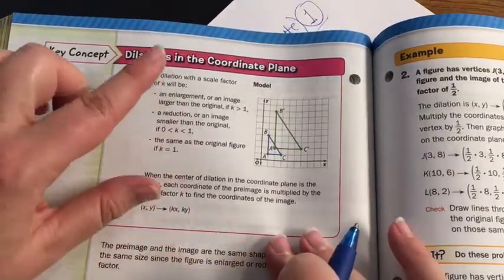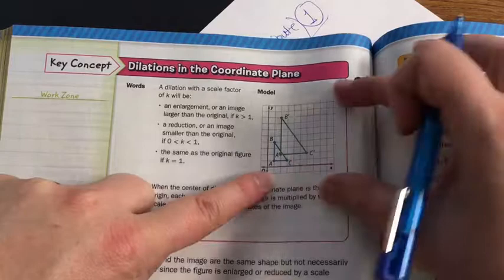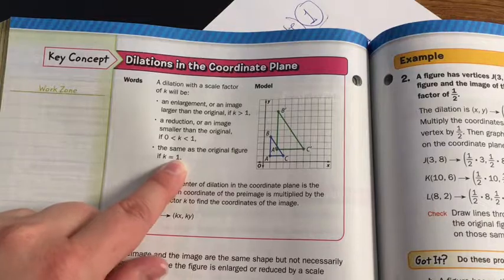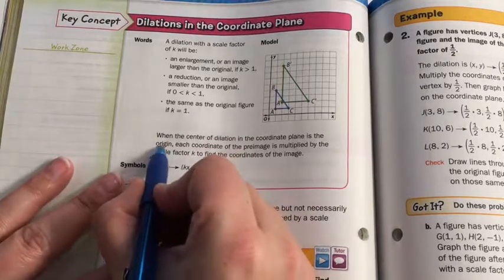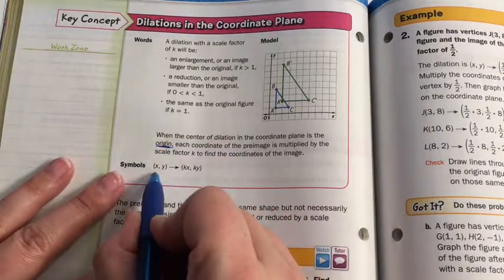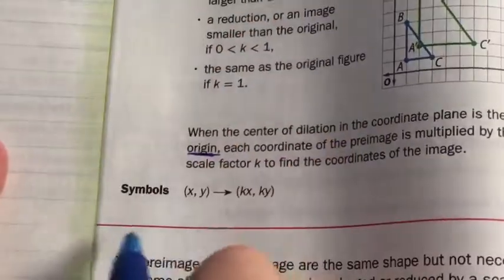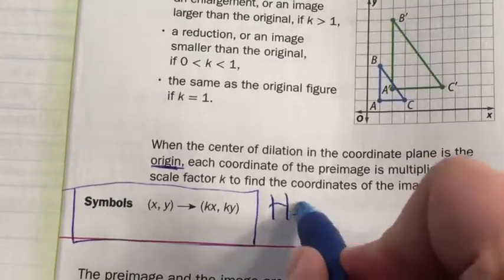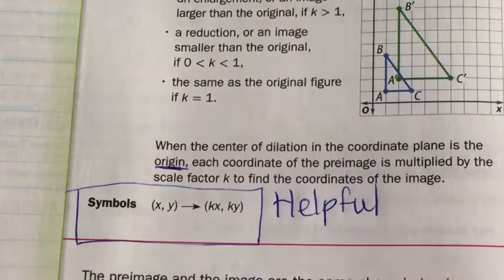Math 8 Ch 6 Lesson 4